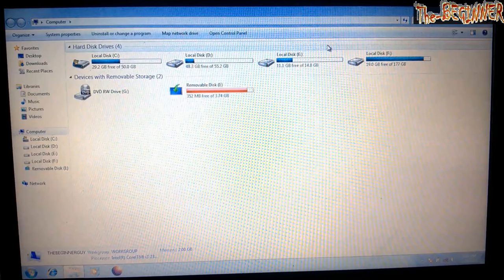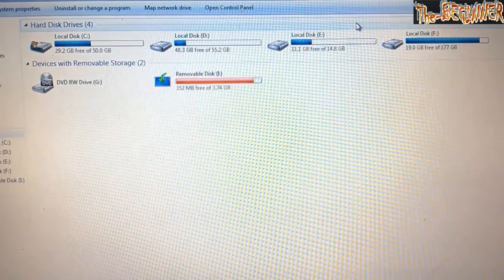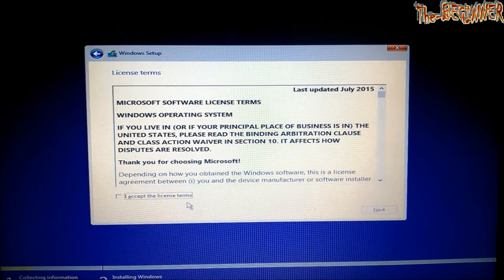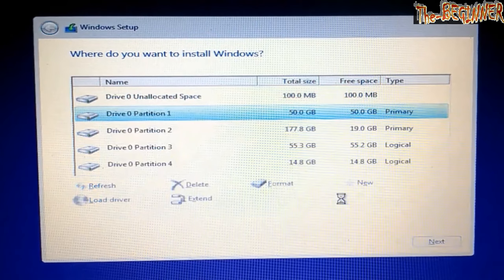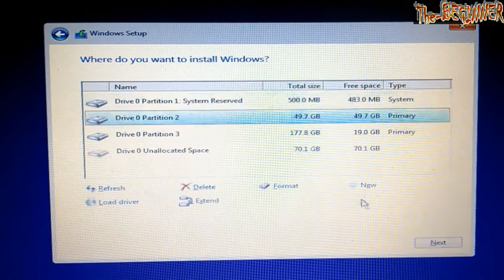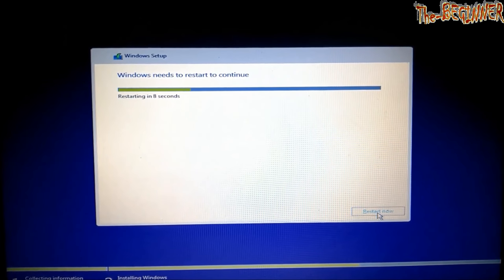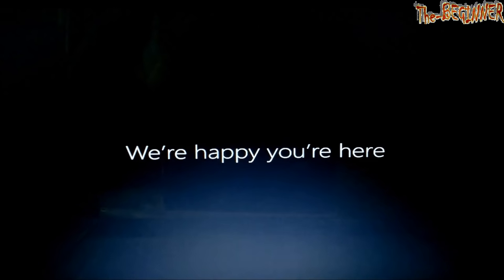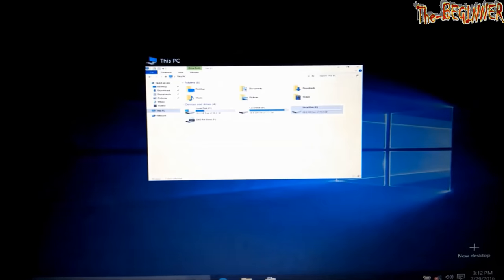How to format your PC and Clean Install Windows 10- Use bootable USB/DVD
The process of formatting C drive and reinstall operating system is commonly known as formatting computer. Since all your operating system files are stored in C drive, you can not format directly by right clicking on C drive and then by clicking on format option.

So there is a step by step process through which you can format your computer or laptop. In most usual sense formatting computer includes formatting drives, partitioning of drives and re-installation of operating system. Here is a complete guide for formatting computer using cd/dvd.

Sometime there is a need of a backup drive in your computer in which you save your data and you format rest of the drive and protect this backup drive. So in this video I have also told that how you can protect your backup drive and partition rest of the drive and how to format it and fresh install Windows 10.

I have told you how to make bootable pen drive and bootable cd/dvd for Windows 10. So you can use it any of it. If you don't know how to make it then click on the above links.

**NOTE**- When you restart your computer then to reinstall windows 10 you need to press "Your Computer Boot Key" many time continuously  like in my case my Dell laptop boot key is F12.